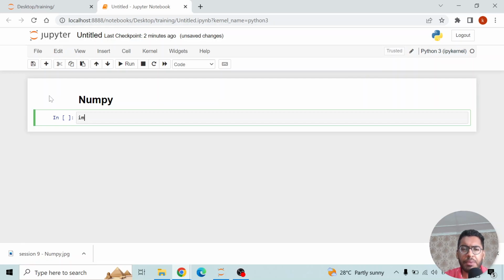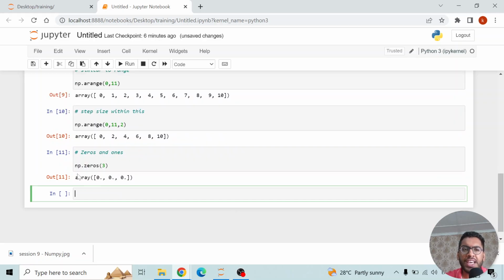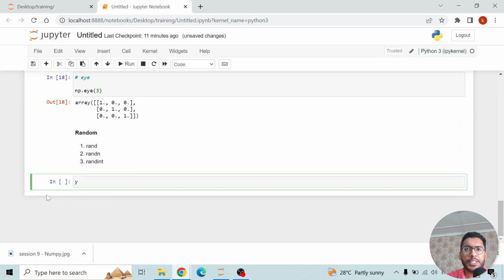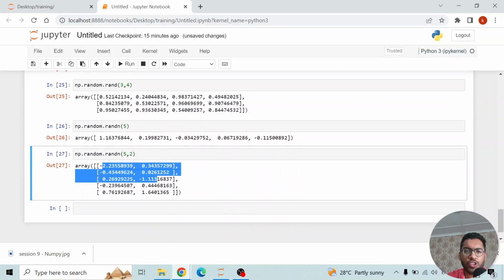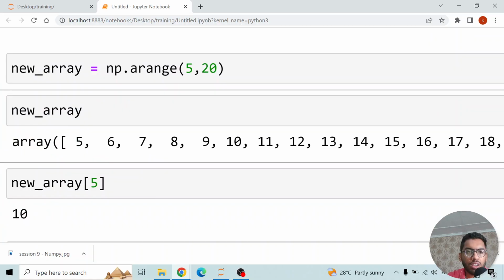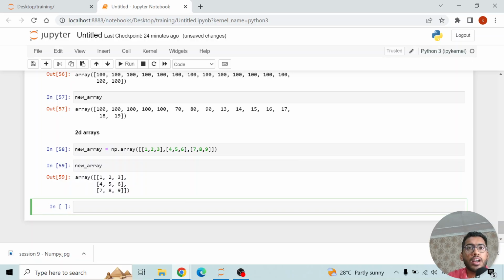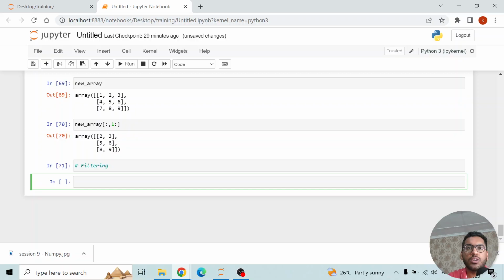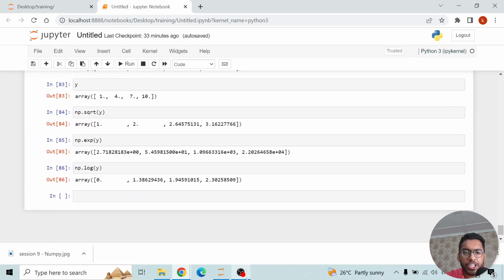Python for Actuaries - 09 - Mathematical Computation